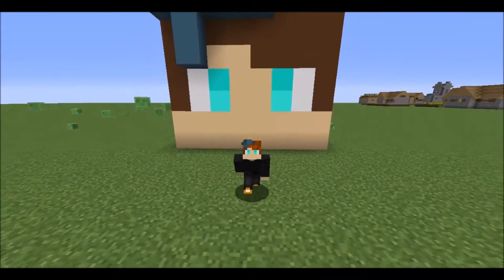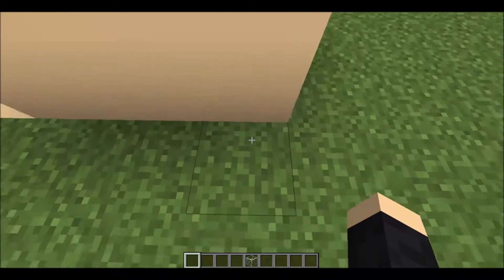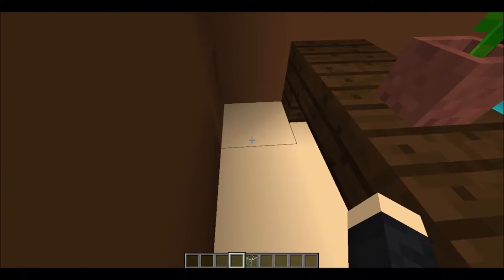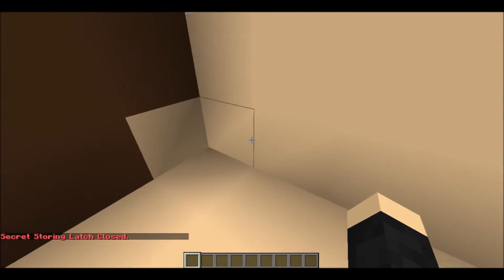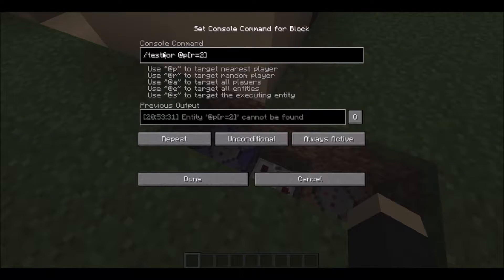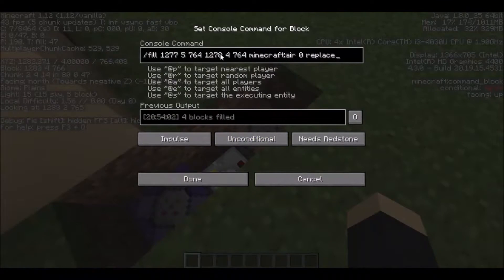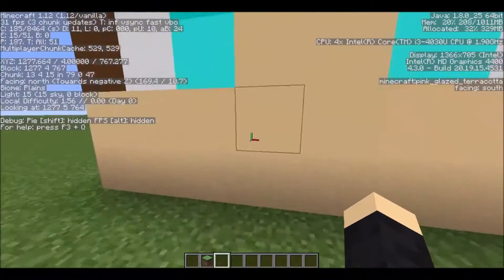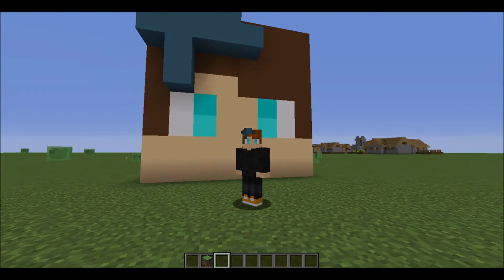Minecraft | How To Make a Secret Passageway With Commands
On Minecraft, Today I'm showing you How to Make a Secret Passageway to Your House using Command Blocks. (for 1.12)

Testfor Command - /testfor @p[r=2]